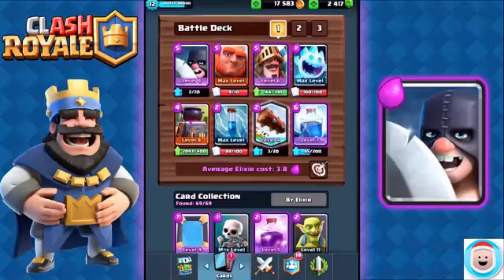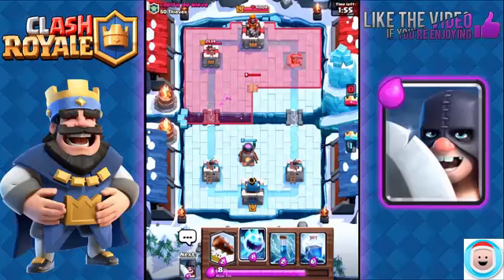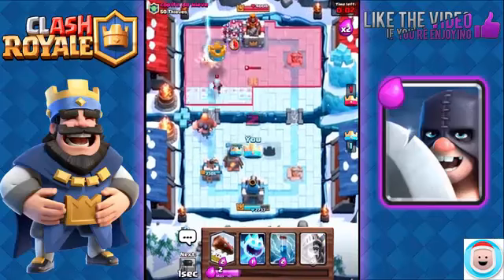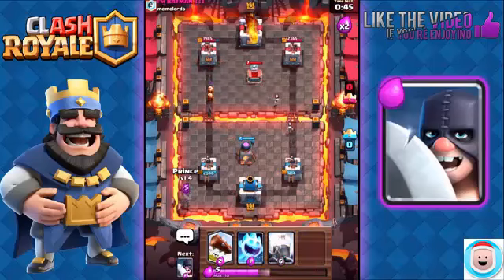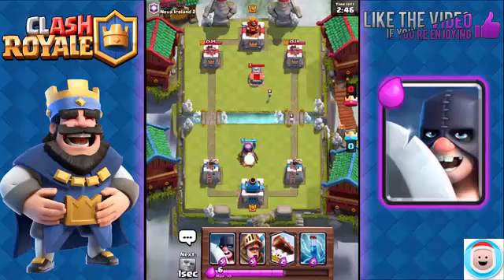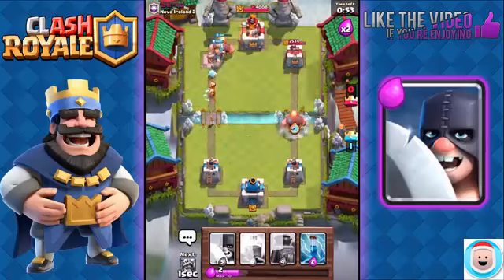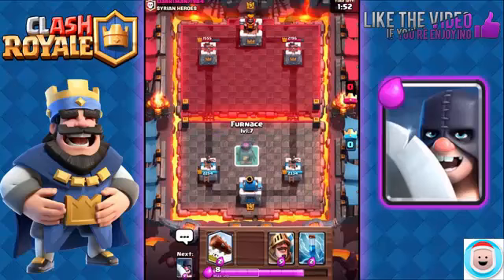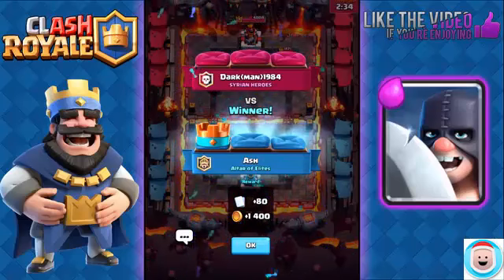clash royale executioner deck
Hi guys I hope you enjoy this video clash royale executioner deck.